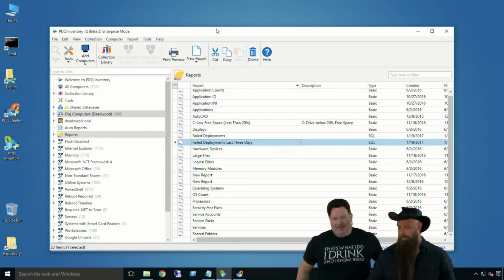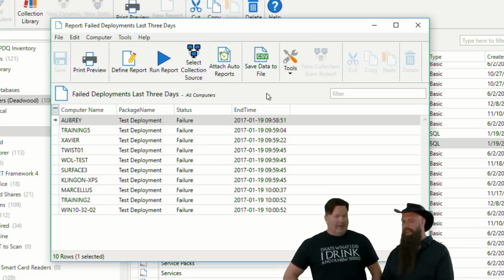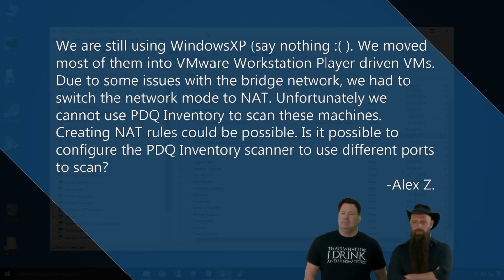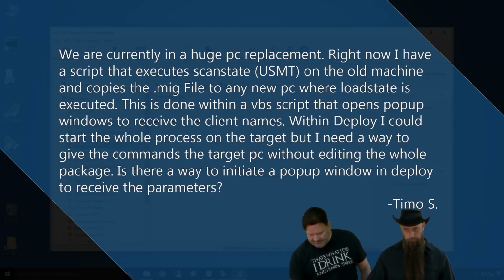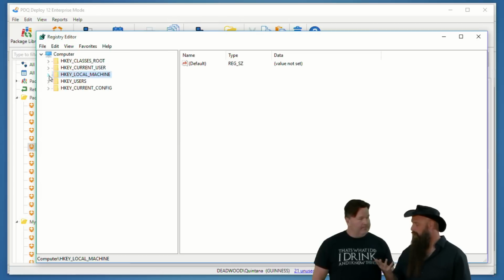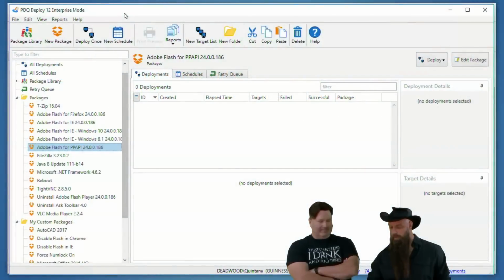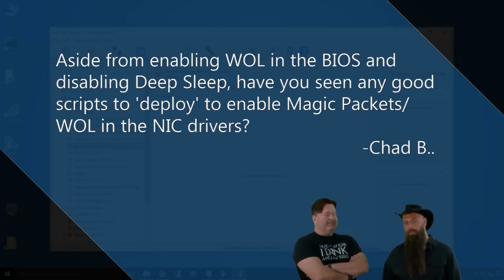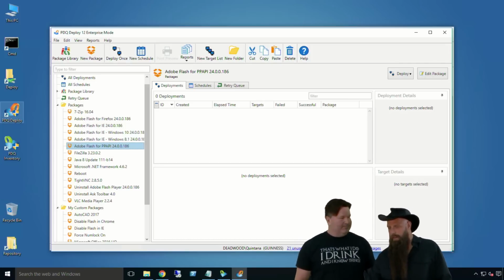Admin Arsenal Live! : PDQ & A January 2017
Question: What’s the best way to report on machines with failed deployments within a given date range? I’m looking to increase reporting to better handle failed deployments, and don’t see the Deployments Table as something I can query using the SQL Report builder in Inventory: 2:35

Question: Our software deployment strategy is to schedule deployments to different OUs at different times/days, hence we end up having to duplicate scheduled jobs. However, when using the duplicate functions in PDQ Deploy it does not copy the “Packages”. Is this deliberately set this way for precautionary reasons? 5:28

Question: We are still using Windows XP. We moved most of them into VMware Workstation Player driven VMs. Due to some issues with the bridge network, we had to switch the network mode to NAT. Unfortunately we cannot use PDQ Inventory to scan these machines. Creating NAT rules could be possible. Is it possible to configure the PDQ Inventory scanner to use different ports to scan? 7:51
Question: Does installing the Adobe Flash for PPAPI automatically create a manual update for pepper flash environment or are there settings that should be set? 9:08

Question: We are currently in a huge PC replacement. Right now I have a script that executes scanstate ( USMT) on the old machine and copies the .mig file to any new PC where loadstate is executed. This is done within a vbs script that opens popup windows to receive the client names. Within Deploy I could start the whole process on the target but I need a way to give the commands to the target PC without editing the whole package. Is there a way to initiate a popup window in deploy to receive the parameters? 11:43

Question: Is there an easy way to add/remove 64 bit ODBC user DSN sources within PDQ Deploy? 14:24

Question: I am in the process of turning Windows 10 Fastboot off as its causing issues with the Uptime counters and not doing a clean shutdown. Do you have a query that shows if this has been disabled? 16:57

Question: Is it okay to run Spiceworks and PDQ Inventory from the same server? I noticed Spiceworks in the preferences but have not linked either PDQ Inventory or Deploy to our Spiceworks server. Benefits? 18:56

Question: Is there a way for auto reports to only send when there is data in the report? For example; a report for servers that are low on disk space. If no servers meet the low disk space setting in the report the report would be blank. Any way to not send the report then? Same for tracking software upgrades. 20:23

Question: Our PDQ Inventory/Deploy server needs access to an isolated network. Is there a comprehensive list of the ports we need to open for all features including wake-on-LAN? 21:26

Question: Aside from enabling WOL in the BIOS and disabling Deep Sleep, have you seen any good scripts to ‘deploy’ to enable Magic Packets/WOL in the NIC drivers? 22:45

Question: I have a dynamic collection (application name and publisher) built around an app that is installed per-user. My regular scan is scheduled for Sunday morning when the plant and offices are closed. Only about half of the computers with the app will show up in the collection every time as expected, but it takes running a separate applications scan after the fact to pick up the rest. What could I do to those computers, or the collection, fix this and get them all to show up in the dynamic collection more reliably? 23:50

Question: To be able to deploy on off hours I need Wake on LAN. Is it possible to have a dynamic collection of computers with/without WOL? I’m running Enterprise version of both packages. 25:57